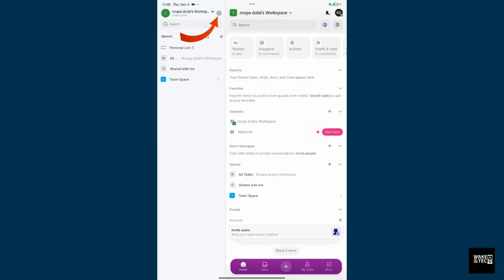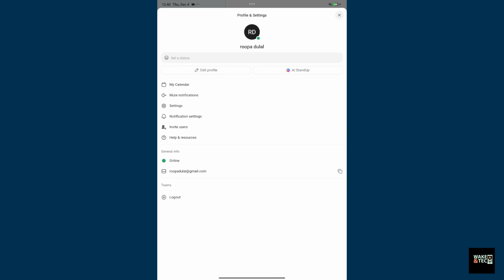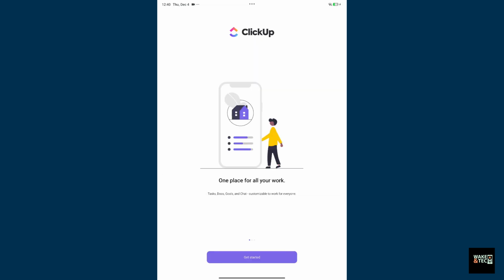How to Log Out from ClickUp App (Android/iPhone)?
Logging out of ClickUp on your mobile phone or tablet is quick and easy—but only if you know where to find the option. In this step-by-step tutorial, I’ll guide you through the simple process to safely log out of your ClickUp account on both Android and iOS devices.
Perfect for beginners, productivity users, or anyone switching accounts.